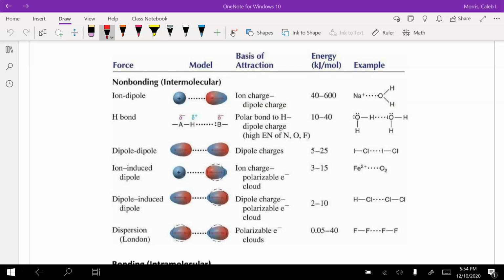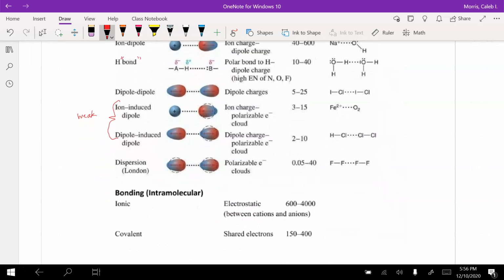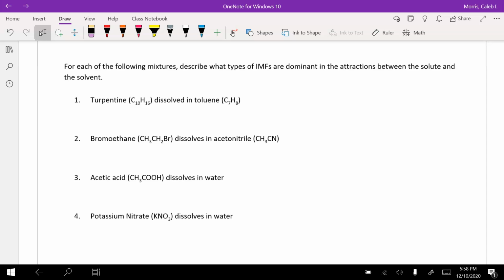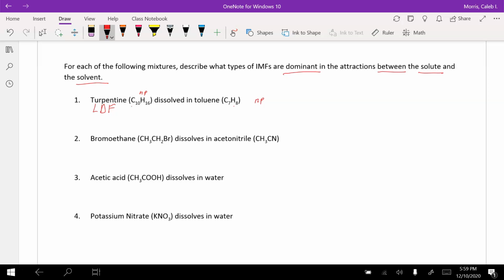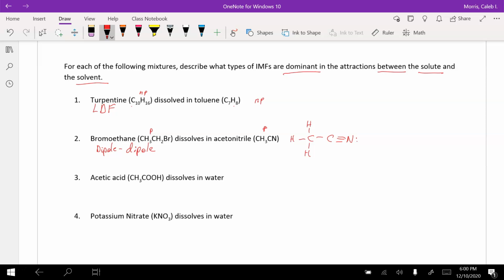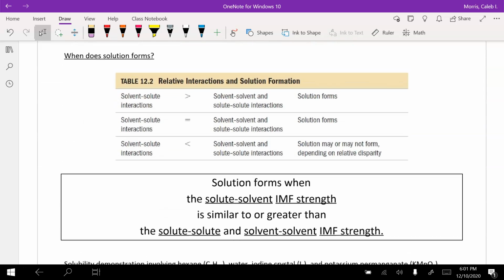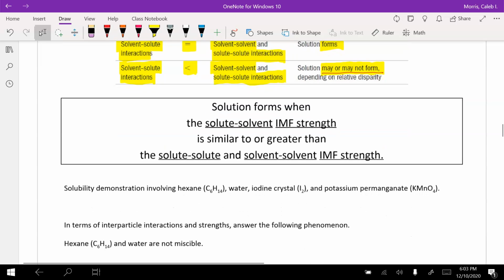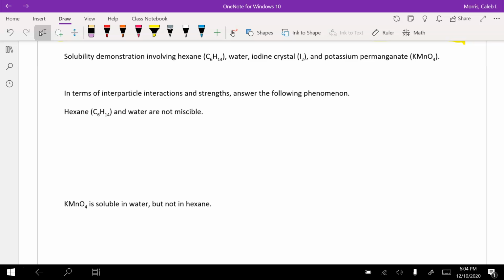Unit 3.10 Solubility Notes Part 2